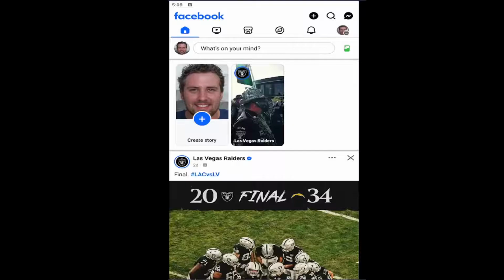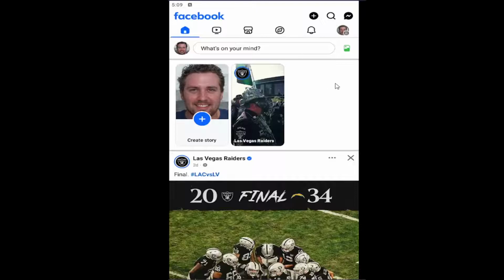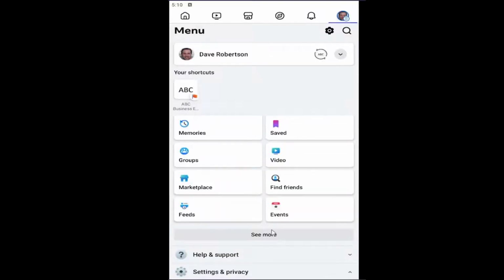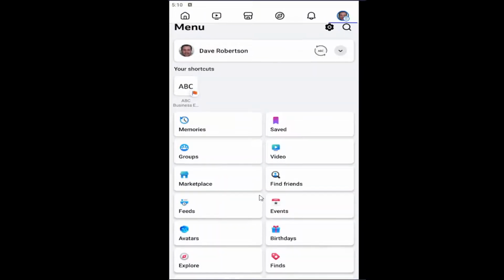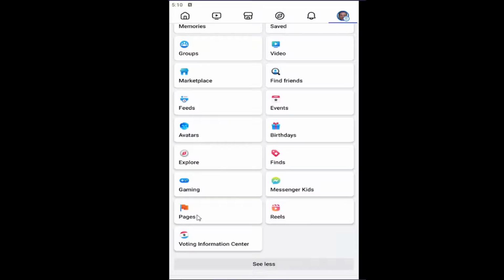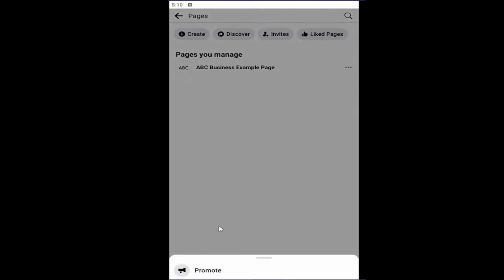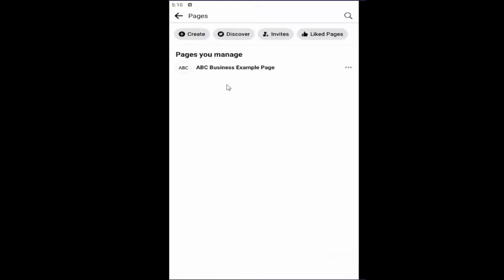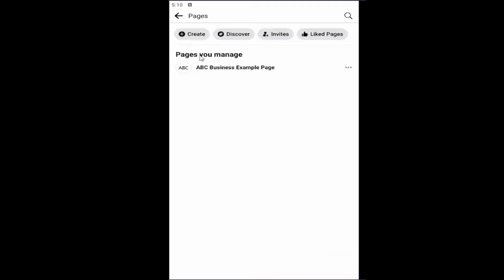How To Reactivate Facebook Page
This guide explains how to reactivate your Facebook page, making it visible and accessible once again after deactivation. Whether you’ve taken a break or temporarily suspended your page, reactivation allows you to return to your online presence with ease. By following the simple steps, you can restore your page’s content, including posts and followers, while maintaining your settings. This tutorial helps you smoothly reactivate your Facebook page, allowing you to re-engage with your audience effortlessly.